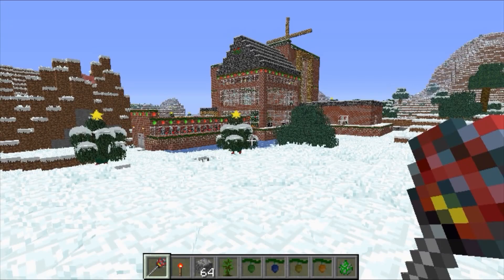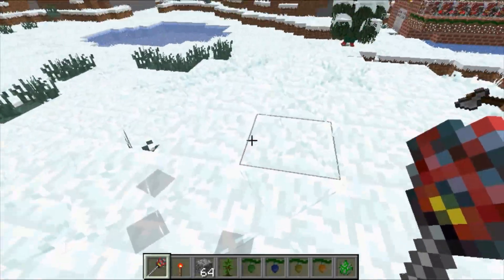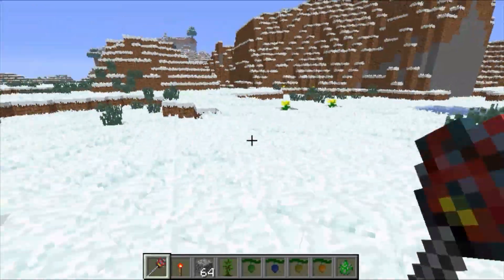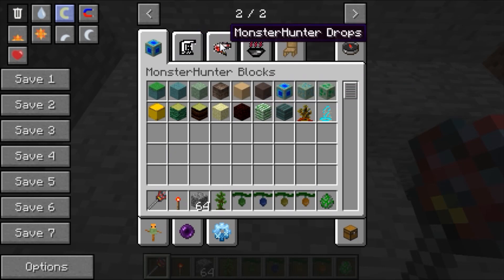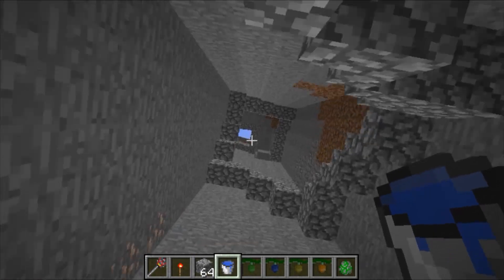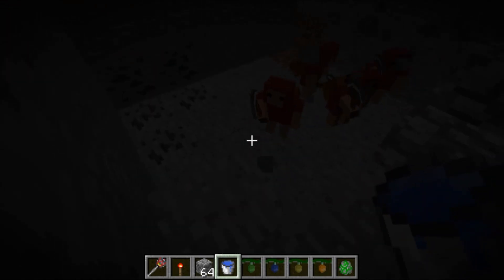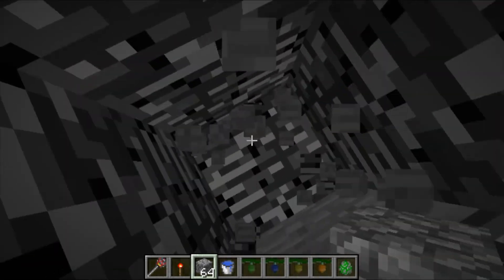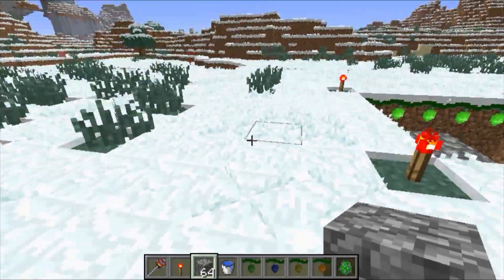Minecraft Mod Spotlight - Minions Mod (1.7.2, 1.6.4, 1.6.2, 1.5.2)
Our evil minions are here.  We're playing modded Minecraft and showing off our Minions in our Minecraft Mod Spotlight.  This is the cool minion mod for Minecraft versions 1.5.2 and up.  The minions are awesome little helpers who dig mineshafts and collect resources for you in Minecraft.  Enjoy!

Want more Minecraft?  Here you go...

Do you want to visit Stampy's Lovely World?

Minecraft Disney World Map and Server: mcmagic.us

Herobrines Mansion can be found on this server: mc.hypixel.net

You Can Find us Playing A lot On The Hive Server!!!